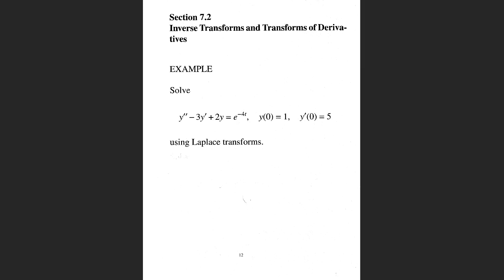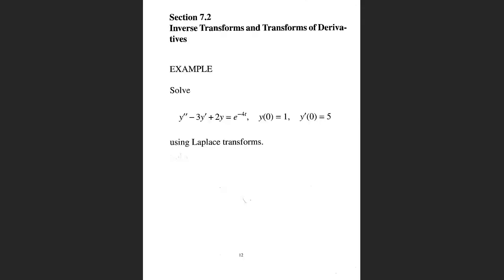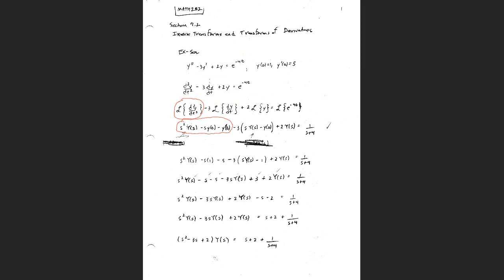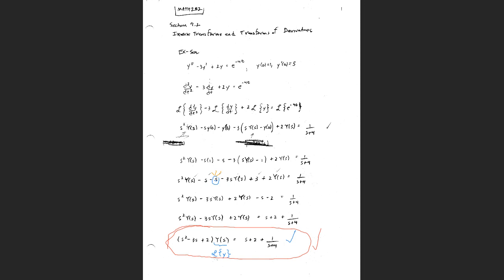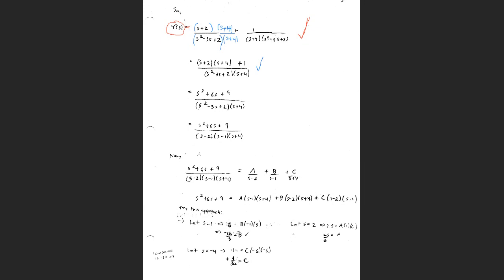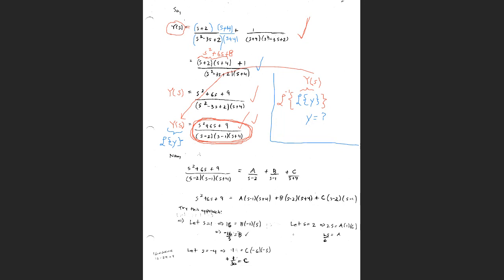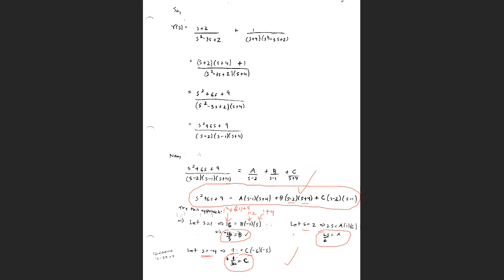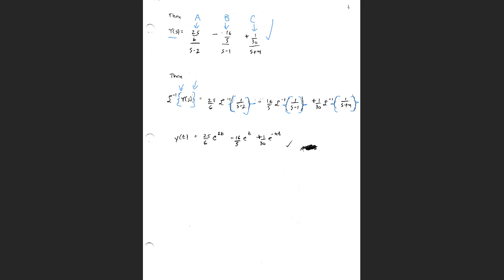MATH 282 CRN 30781 Section 7 2 Examples'' Spring 2021